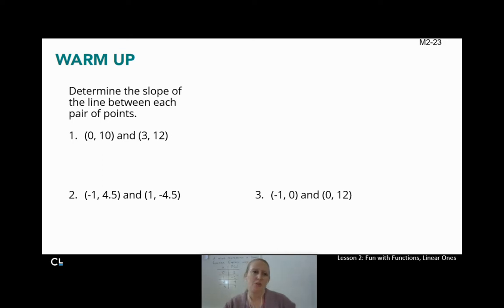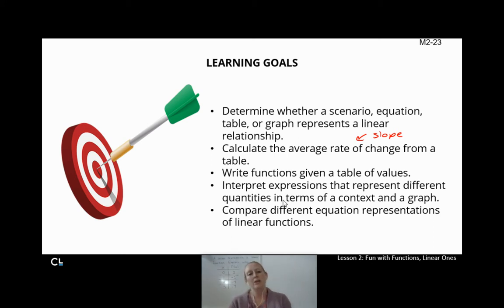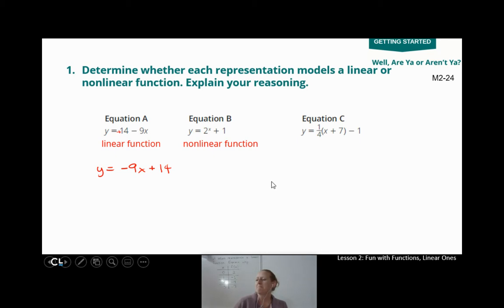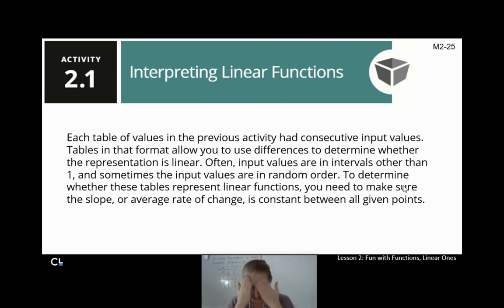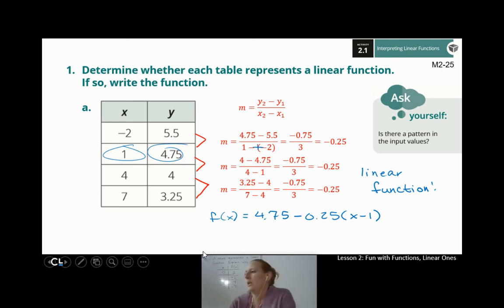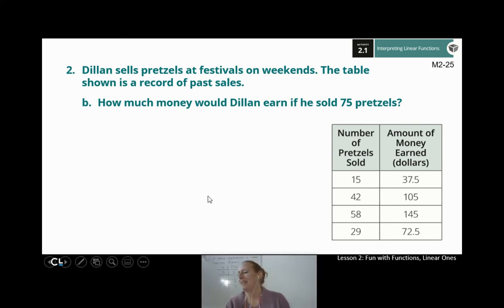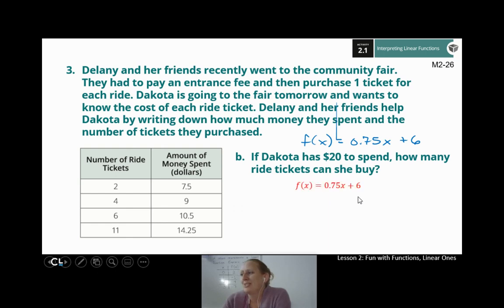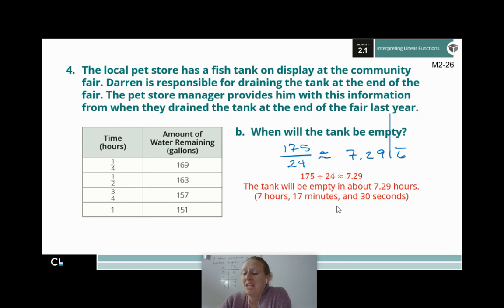Integrated Math 1: 2.1.2A Different Representations of a Linear Function (Day 1)